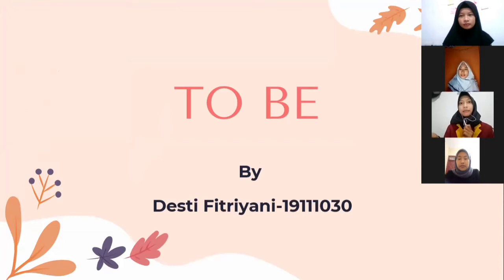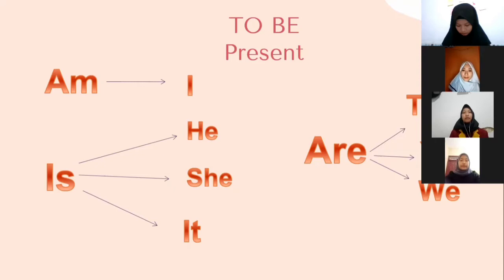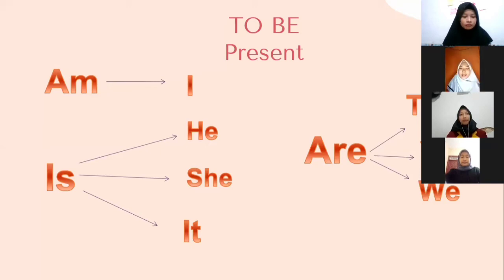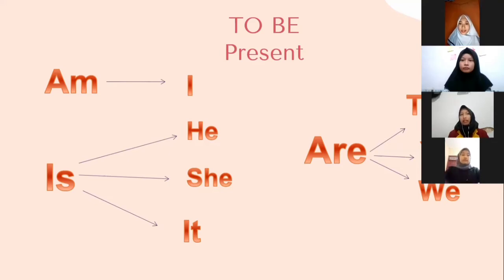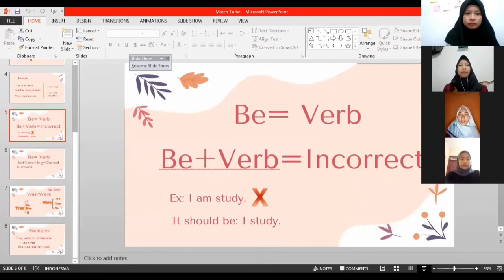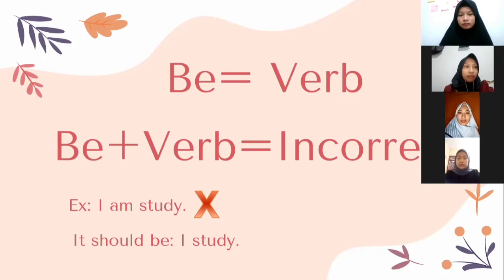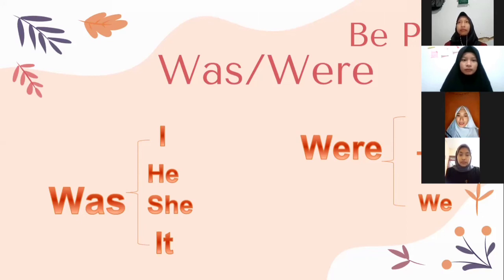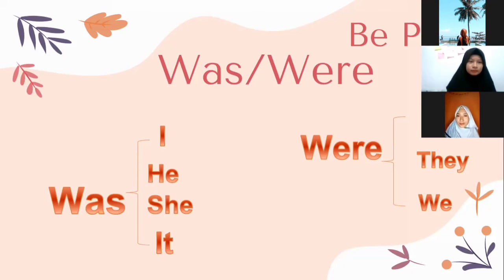Teaching Practice-Desti Fitriyani-19111030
What is to be?